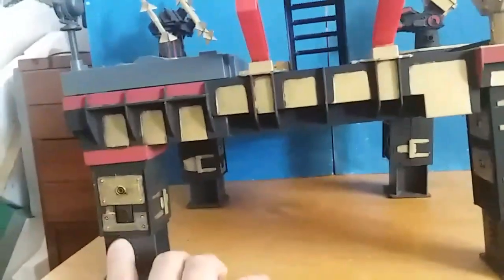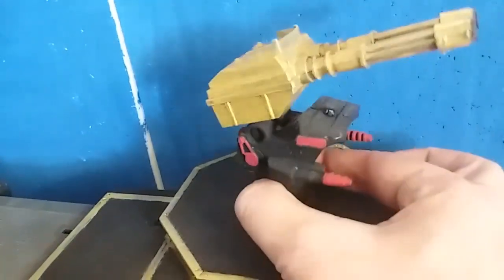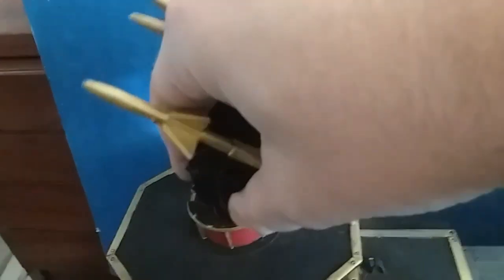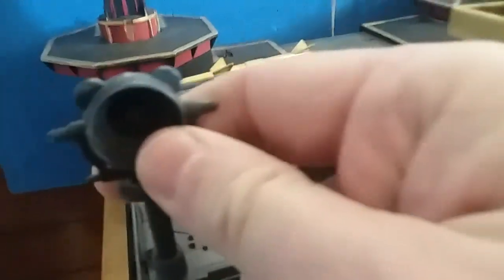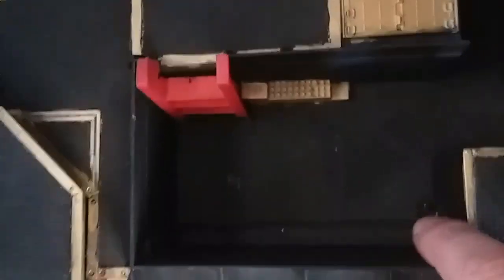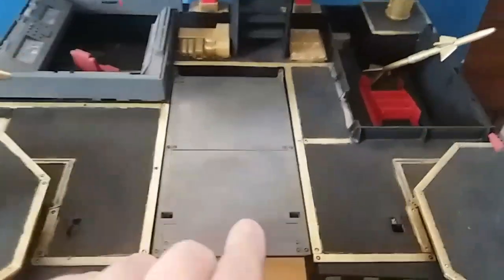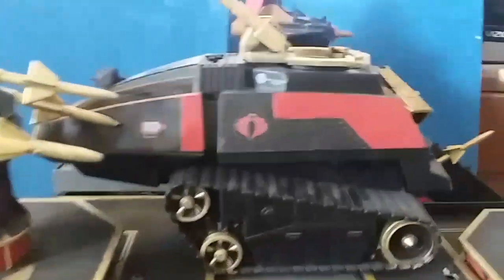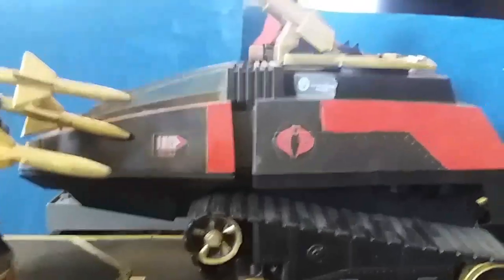Viewer Request IRON Grenadier Tactical Battle Platform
Channel Supporters Theygone, New Jersey Ed, Duke45 Toys, Skulls Reviews, HCC788, little wookie

Pictures courtesy of Sunbow and DIC animation as well as IDW Comics